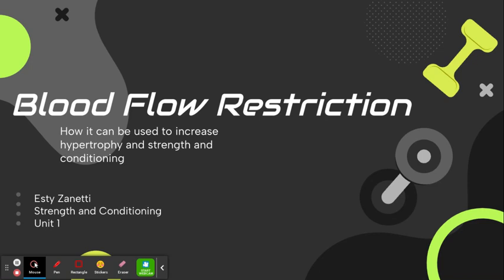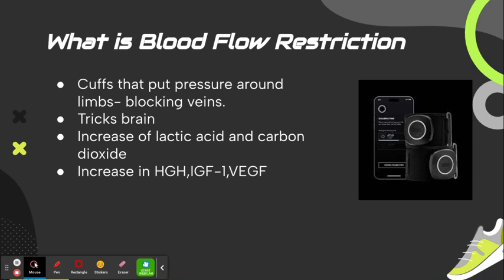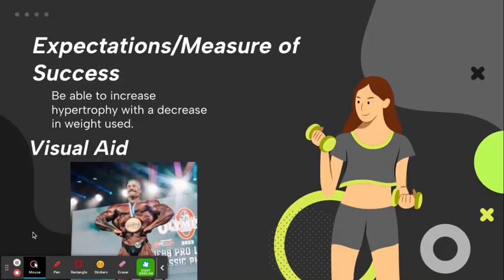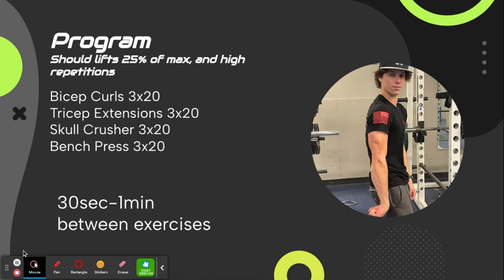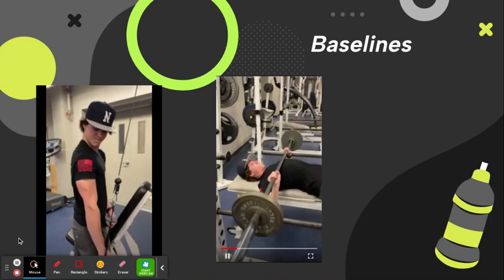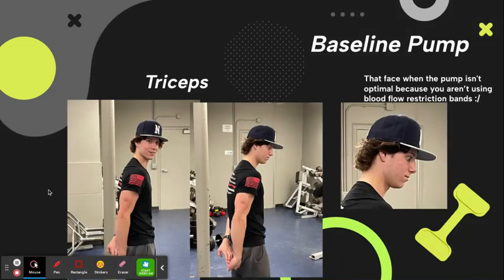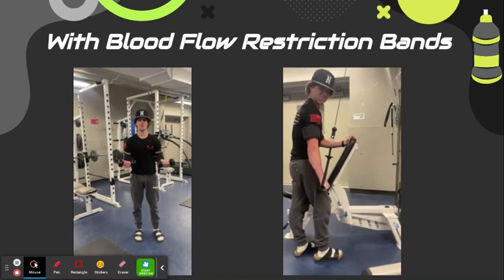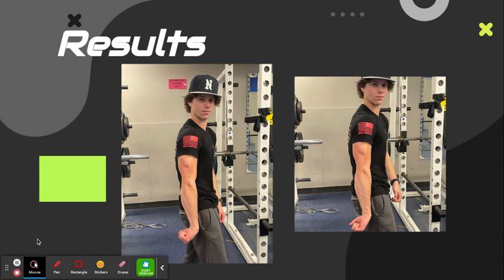Strength and Conditioning: Blood Flow Restriction